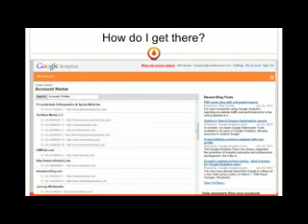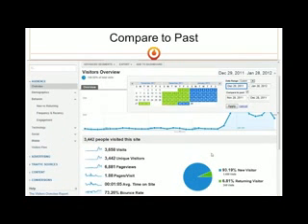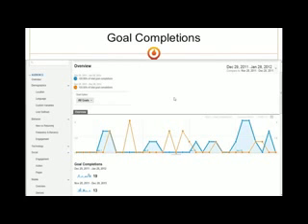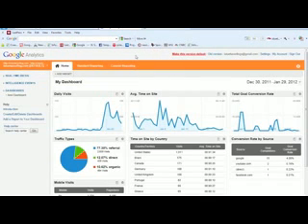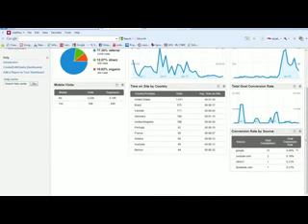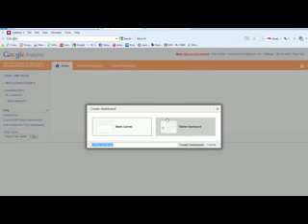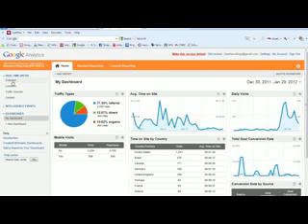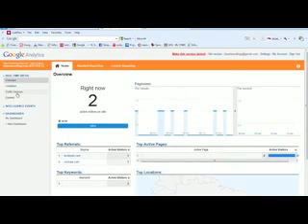Surefire Social Client Webinar Video Series: The New Google Analytics for Local Businesses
| How to measure your web presence with the new Google Analytics | Local Business Marketing Experts | Presented By Coach Bob Sheehan